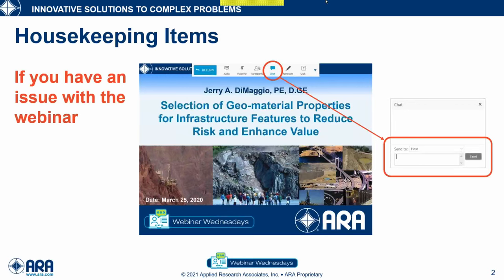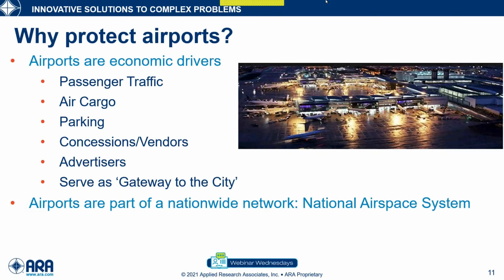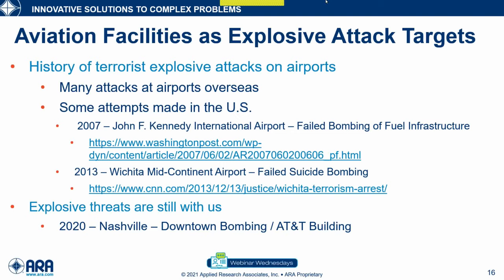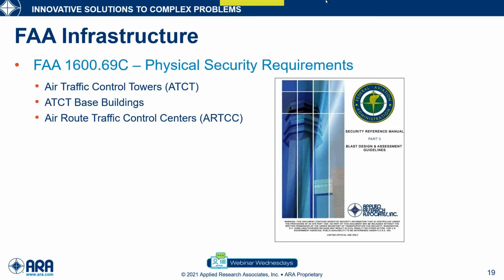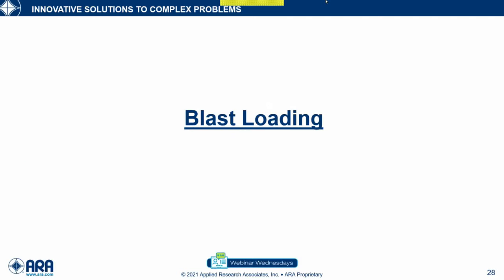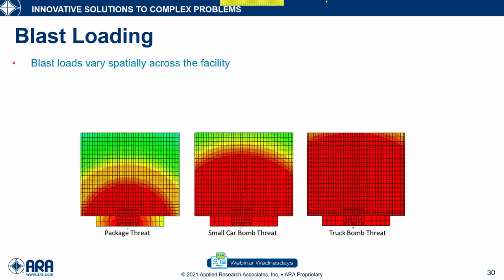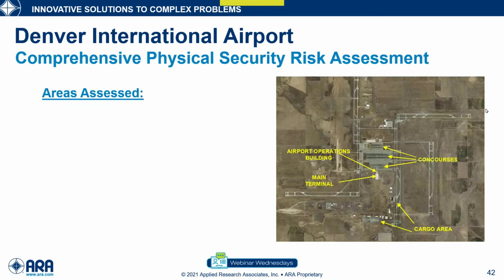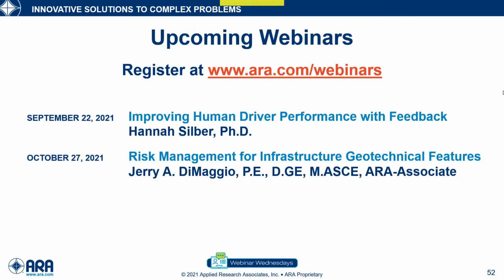Mitigating Explosive Threats at U.S. Airports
Airports serve a critical role in modern society on many fronts. Unfortunately, due to their prominent visibility and openness, airports are also a rich target for mass casualty explosive attack. Beyond the immediate human and economic consequence of such an attack, the potential also exists for triggering a cascading impact across the National Airspace System (NAS). Since the attacks of September 11th nearly 20 years ago, much has been done at the federal, state, and local levels to help provide a safer environment at airports for passengers, visitors, and staff. This presentation will go back through a brief history of requirements enacted at U.S. airports for mitigating explosive attack over the last 20 years and will also explore engineering-level approaches to implementing these requirements. The differences between implementing such countermeasures at existing facilities versus new facilities will also be discussed.